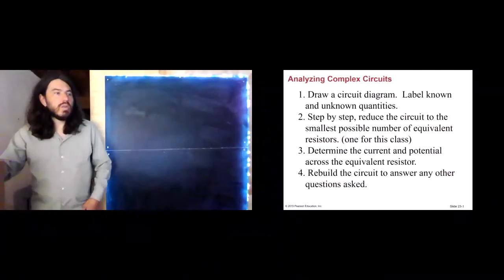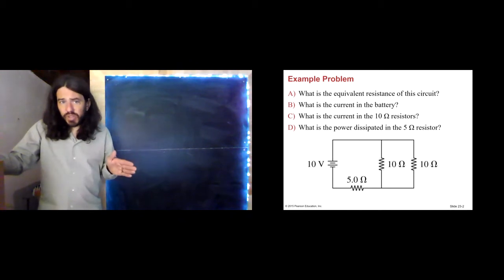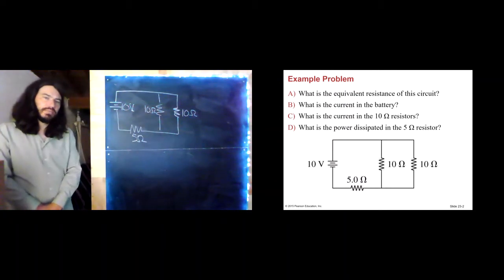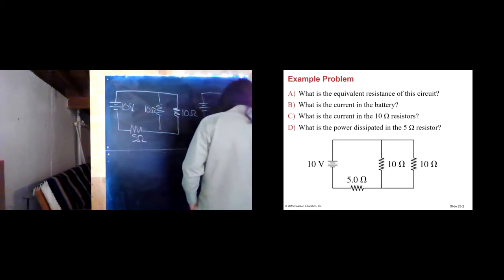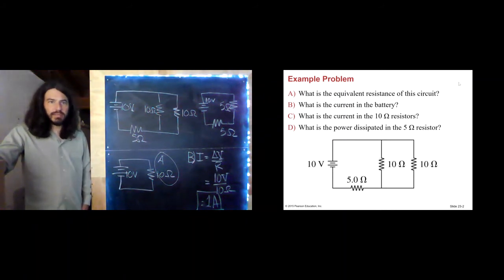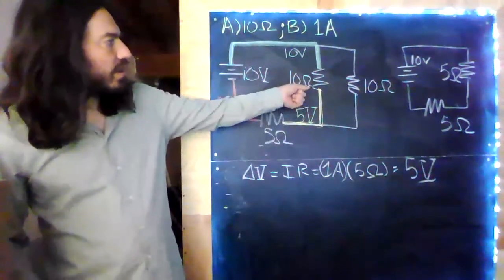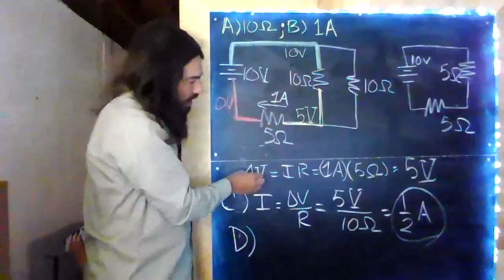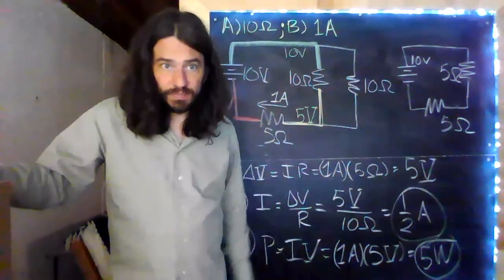Chapter 23 Lecture Video 3 More Complex Circuits Example